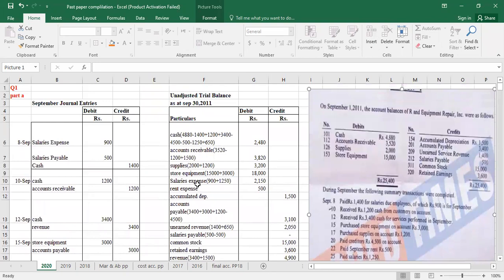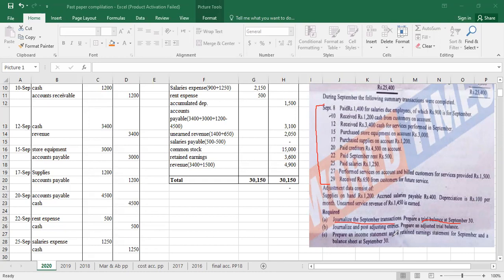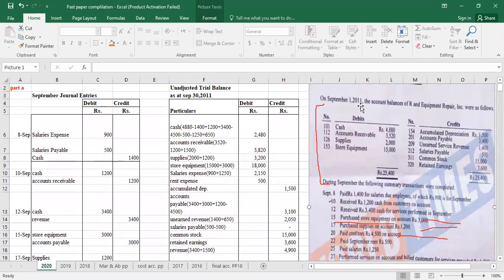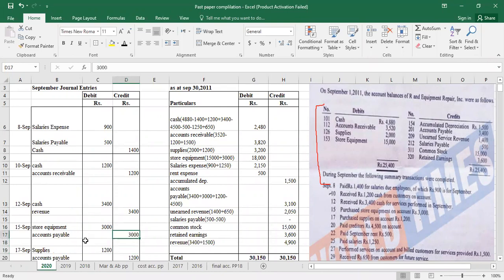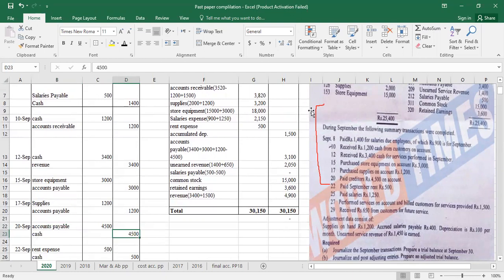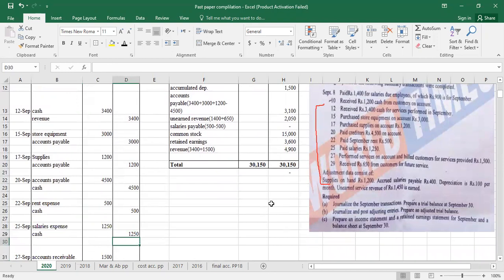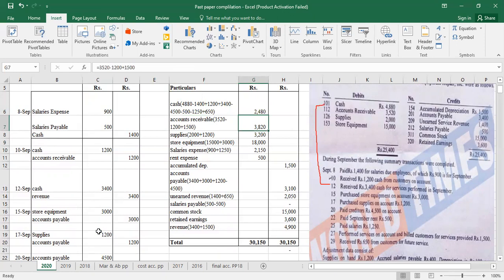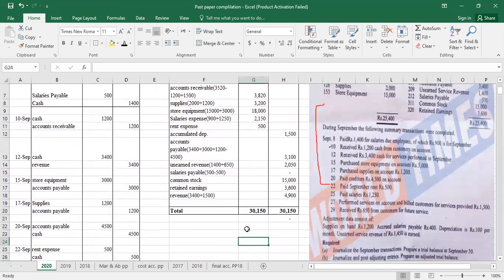Q1 2020 CSS Accounting Paper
by mam Amina (CA)